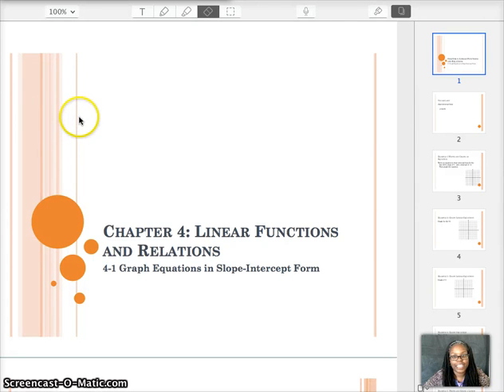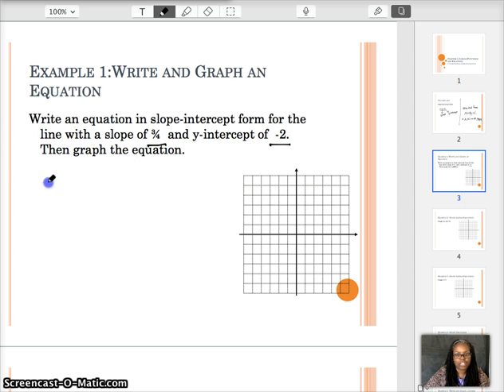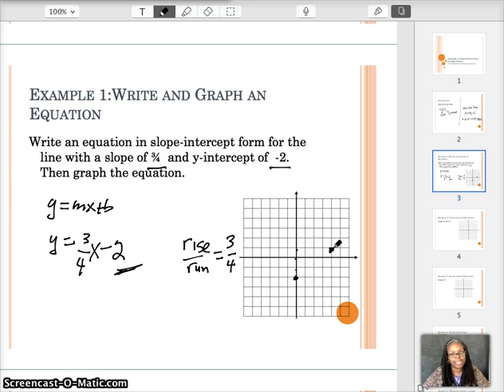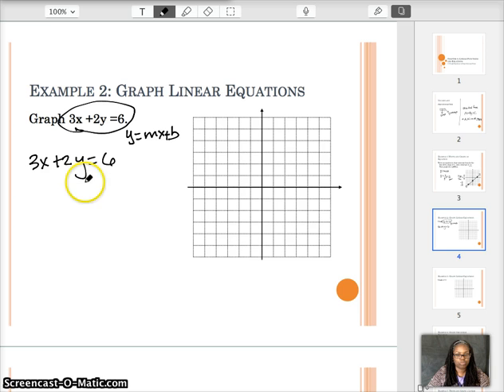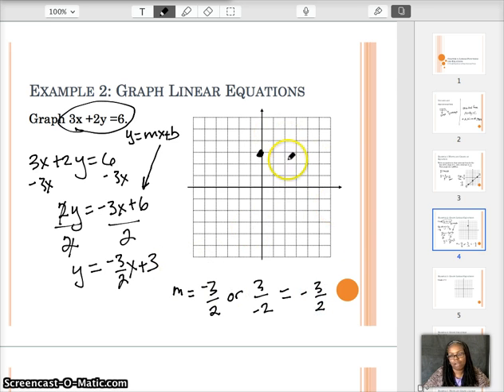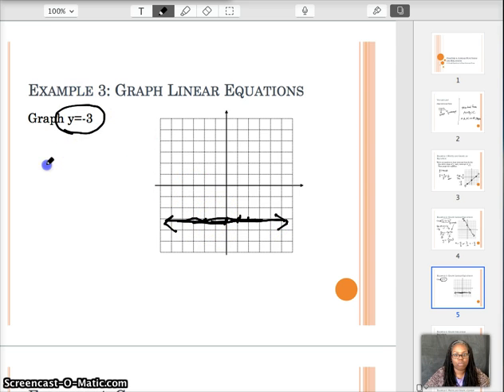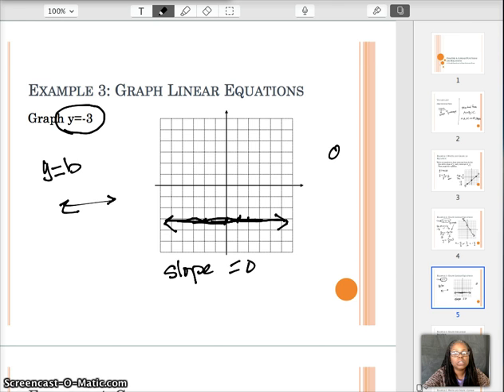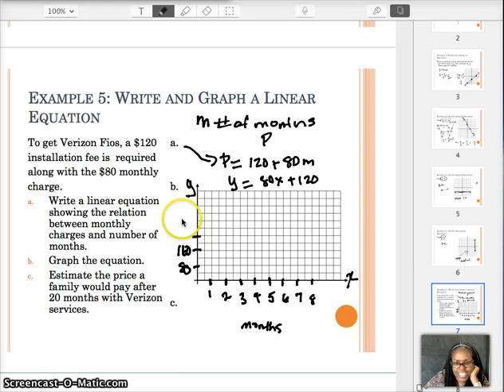A1 4 1 Part 1